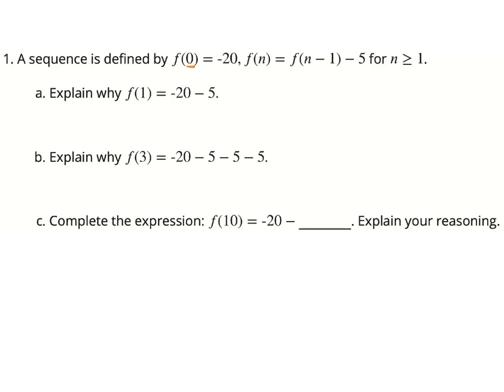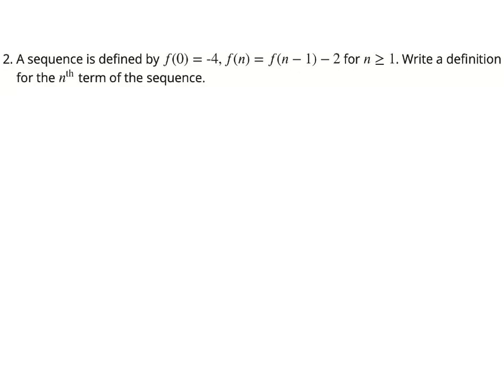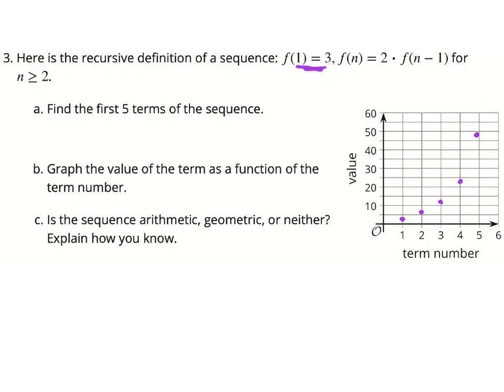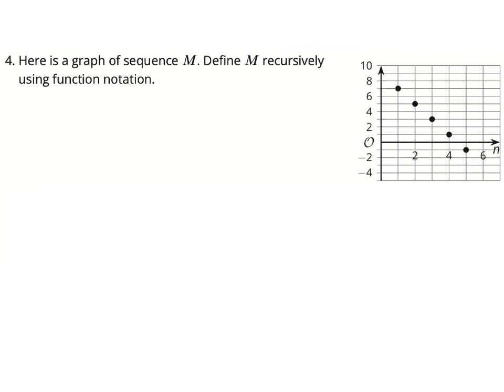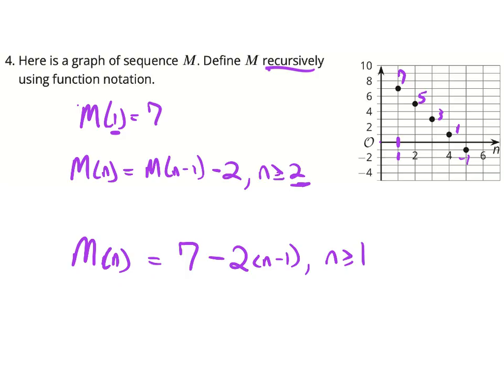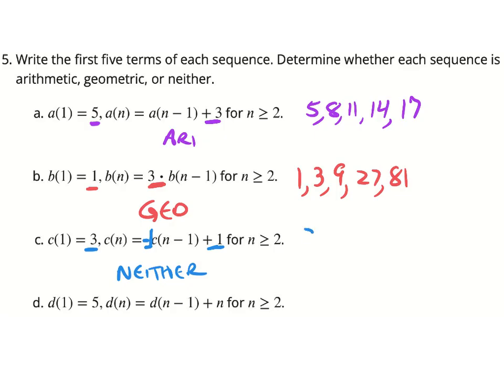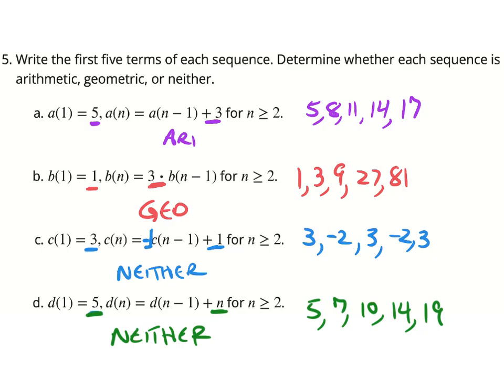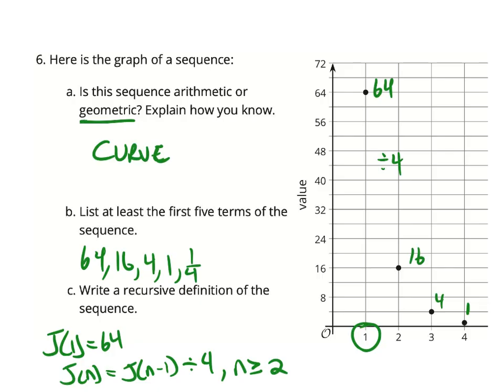1.8 practice problems